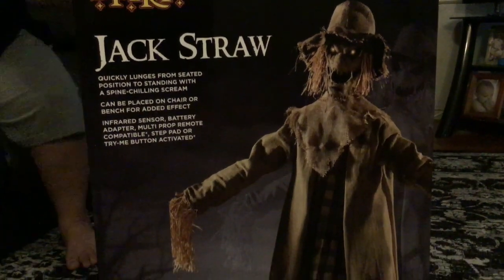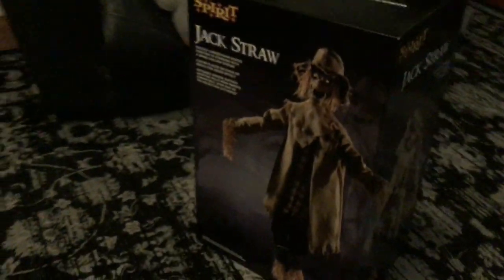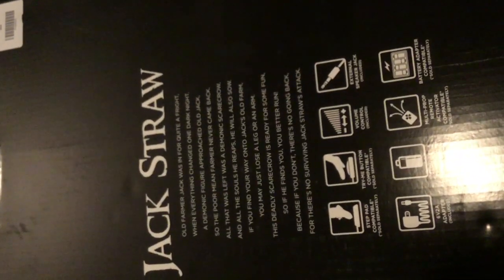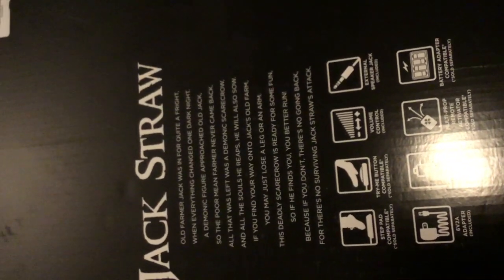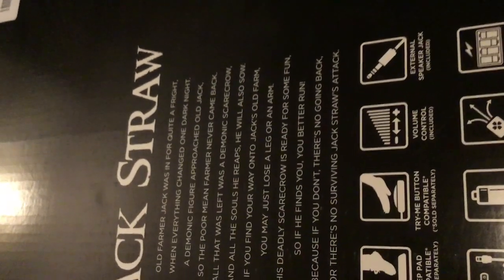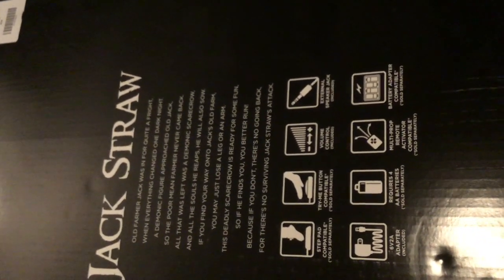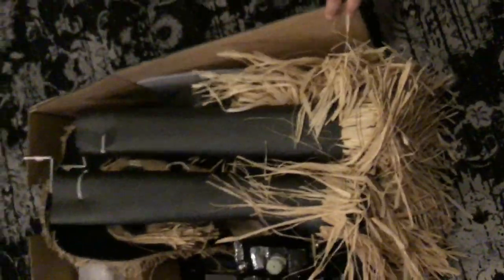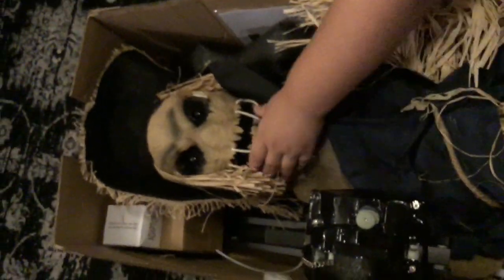Spirit Halloween Jack Straw UnBoxing Video